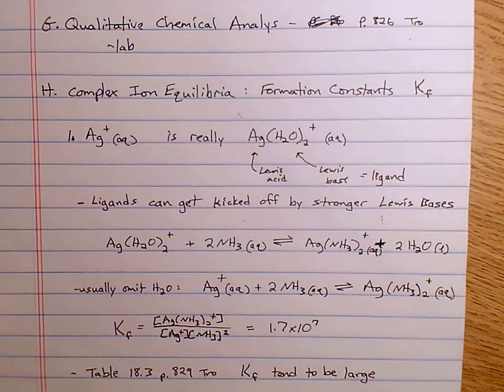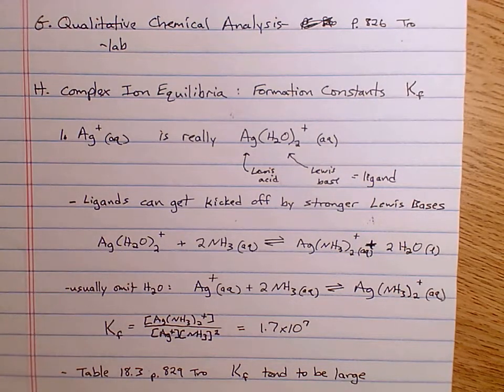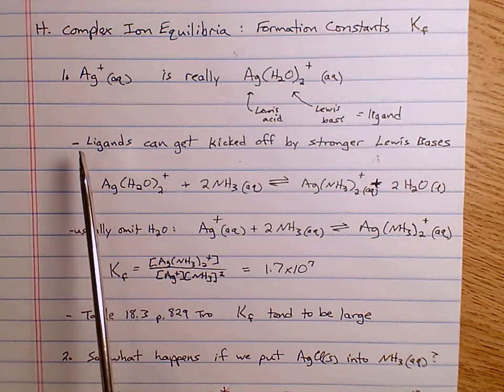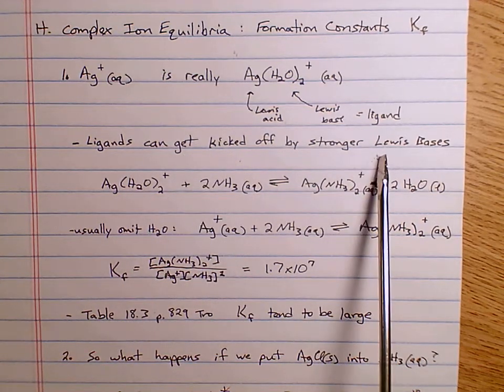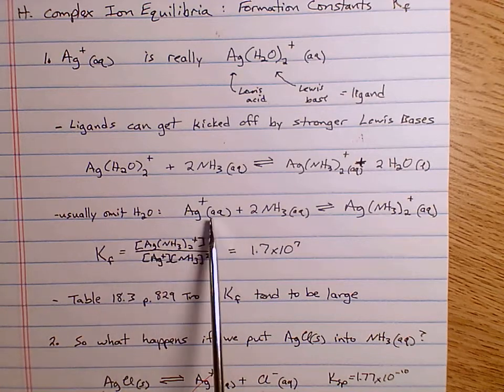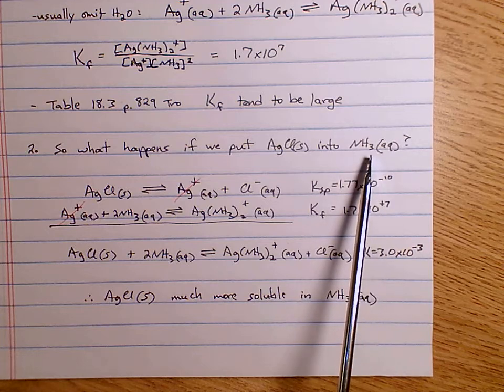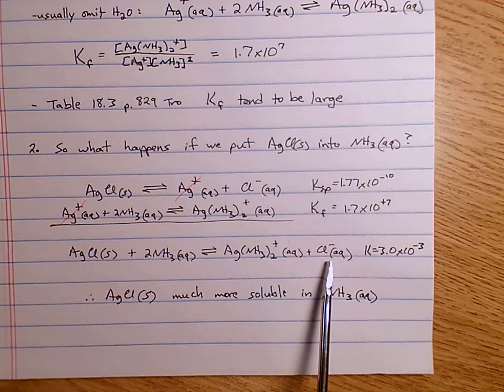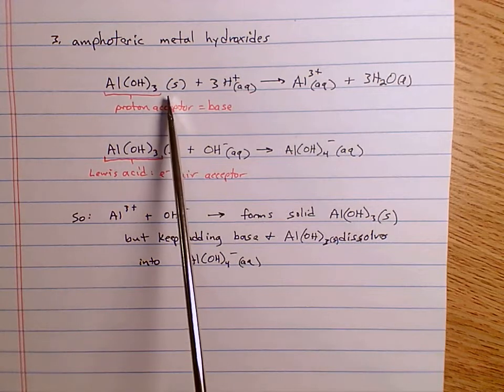Complex Ion Equilibrium